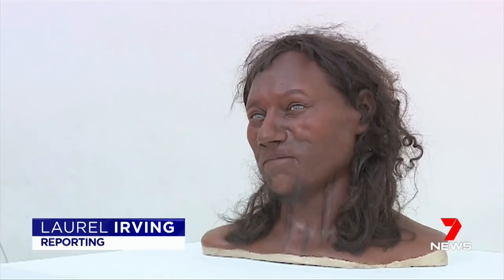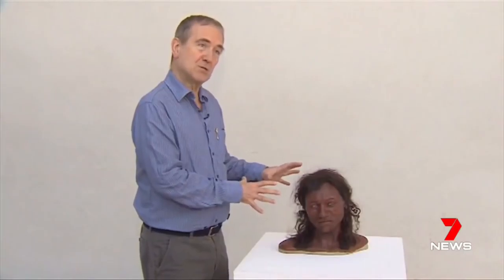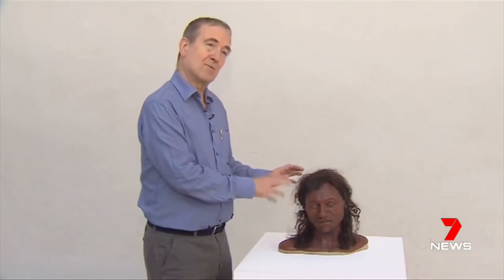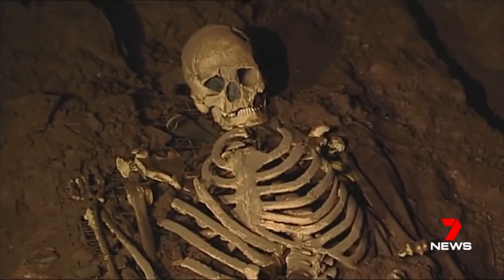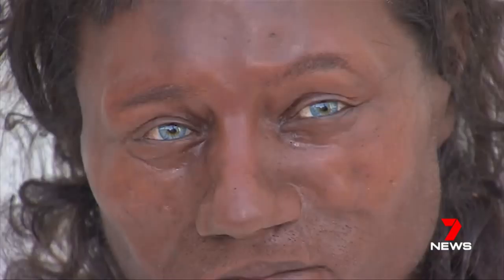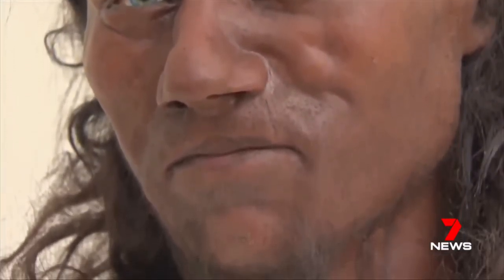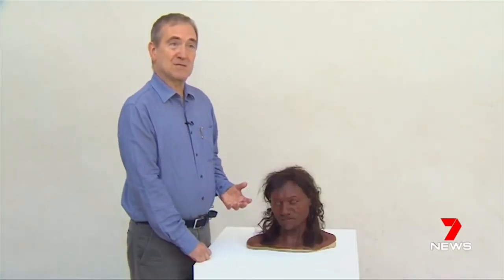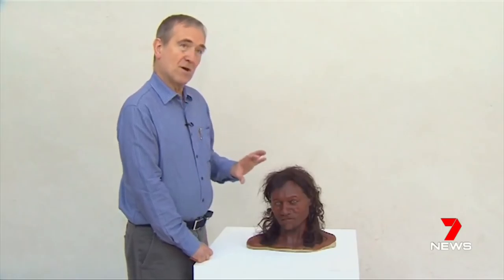Seven News. Propaganda Black Briton.(DNA)(Fake Science)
The latest ludicrous Fake Science claim is that early Brits were Black.  The claim is made from so called examining DNA from a skeleton found, called Cheddar Man.  What you're not told is that DNA has a life of 50 years (521 years half-life when perfectly frozen), yet their samples are claimed to be 10,000 years old.  It's obviously this latest story is a propaganda event, a case of Fake Science.

Cheddar Man was found at Gough's Cave in Cheddar Gorge, Somerset, England.